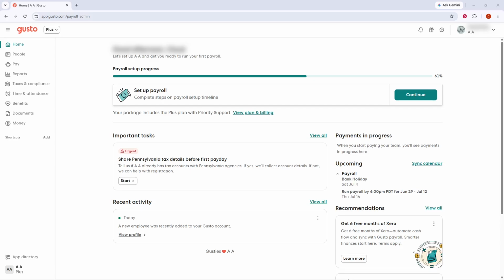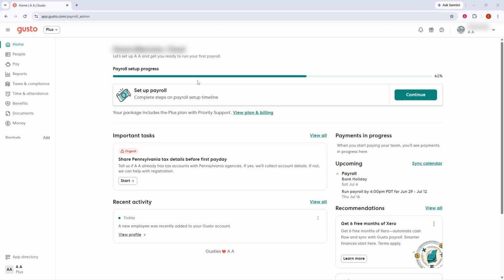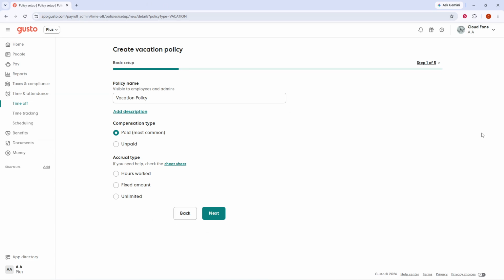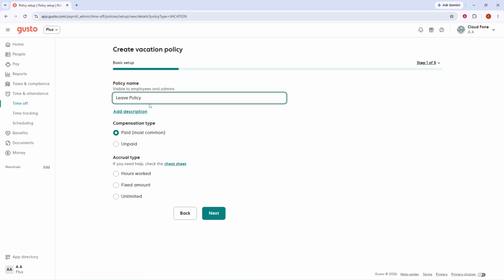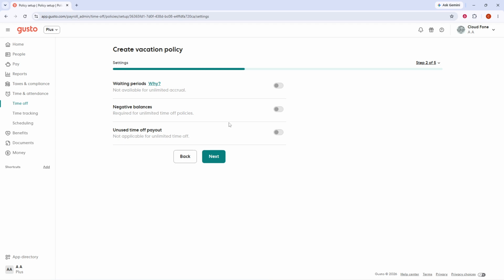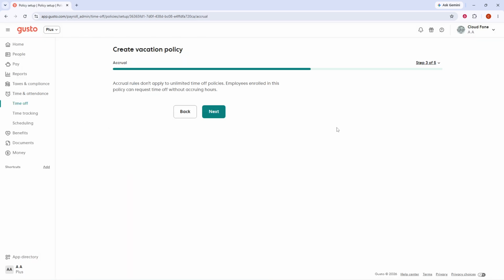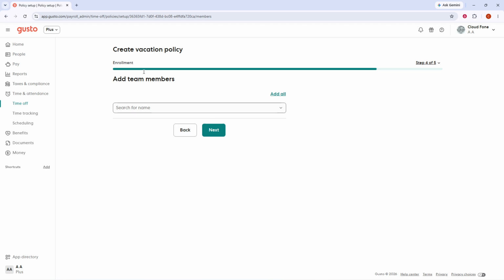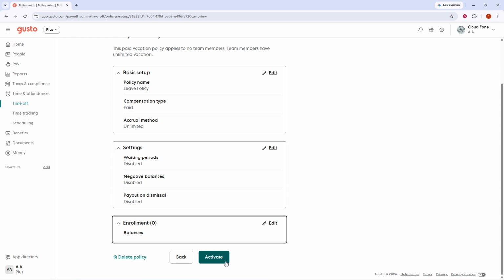How to Set Up a PTO Policy on Gusto [2026 Full Guide]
In today's video, I'll show you how to set up a PTO policy on Gusto step by step. Whether you're creating a paid time off policy for the first time or updating your company's leave benefits, this guide will help you configure your PTO settings correctly.

You'll learn how to access your company's time-off settings, create a PTO policy, customize accrual rules and eligibility, assign the policy to employees, and save your changes in Gusto.